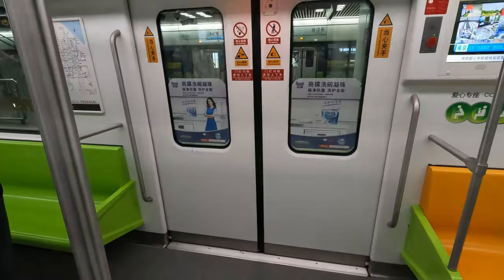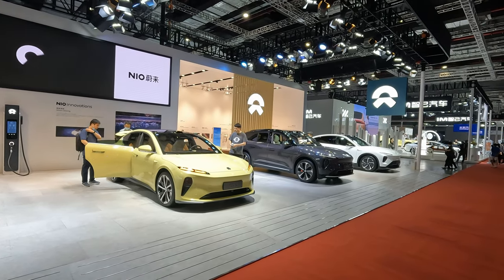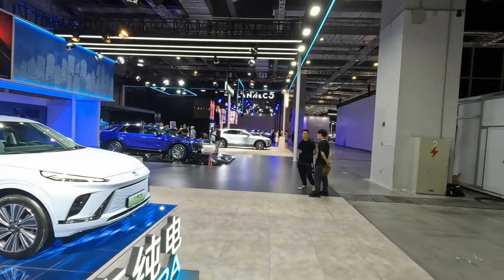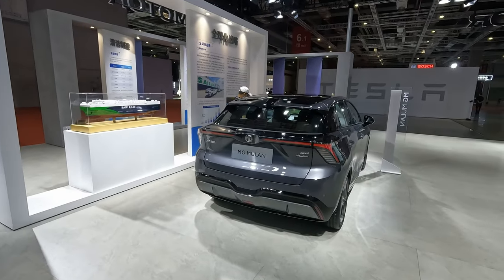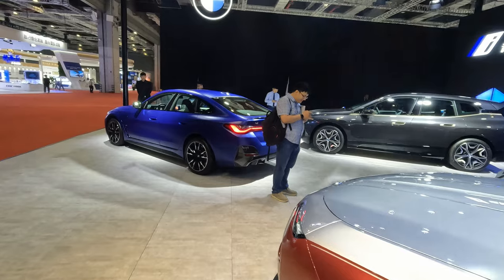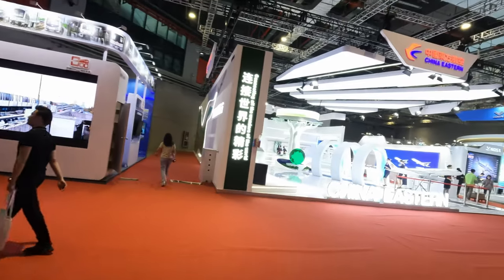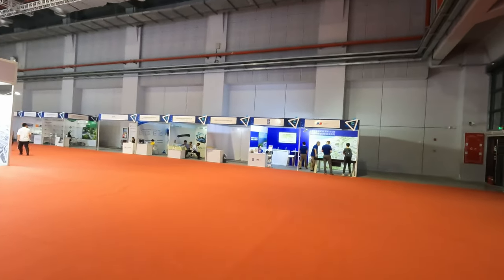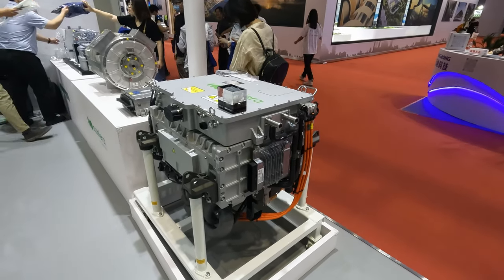Shanghai Expo; The first Carbon Neutrality expo.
Join me as I visit the first ever Carbon Neutrality Expo at the National Convention Center Shanghai, which exhibits many solutions such as NEV vehicles, public transport, renewable energy generation, hydrogen fuel cells, recycling and digital optimisation.

Cutting-edge technologies and pioneering products featuring new energy and low-carbon development are being showcased at an international carbon neutrality expo in Shanghai, one of the country's vehicles for fulfilling its commitment to reaching peak carbon emissions by 2030 and carbon neutrality by 2060.
The latest technologies involving energy transformation, circular economy, low-carbon services and transportation are on display at the expo.

The U.S. carmaker Tesla brought more advanced products beyond electric cars.
Megapack, a powerful energy storage battery, can store 3 megawatt-hours of energy per unit, enough to power 3,600 homes for an hour, said Tesla.
The carmaker announced in April that it is opening a Megapack factory in Shanghai, which initially plans to produce 10,000 units per year, equivalent to about 40 gigawatt-hours of energy storage.
Solar Roof, another Tesla energy product, "can completely replace the roof of home with its stress and hail resistance the same as the traditional one," said the exhibitor.

China Baowu Steel Group Corporation demonstrated its carbon-neutral metallurgical technology roadmap, which can help reduce emissions from the industry.
Baowu started constructing China's first million-tonne hydrogen-based shaft furnace project last year. After completion, it is expected to reduce carbon dioxide emissions by more than 500,000 tonnes per year compared to traditional processes.

Compared to air cooling, direct liquid cooling (DLC) technology reduces heat consumption by 90 to 95 percent and server energy consumption by 10 to 20 percent, regardless of climate conditions.
It also doesn't require a refrigeration station, greatly reducing the power supply facility's size, nor does it need the traditional fans for IT equipment, cutting off the noise disturbance.
The technology is currently being used in the Jiading Cloud Computing Park, Shanghai's first immersion liquid cooling industrial park.

A low-carbon initiative declaration was released on Sunday.
It called on enterprises and social organizations to take the initiative to shoulder the social responsibility of resource conservation and environmental protection, implement the concept of green, low-carbon and circular development in the whole process of production and operation, and actively promote the research and development and application of green and low-carbon technologies.

All citizens are encouraged to purchase environmentally friendly products instead of disposable ones, practice garbage sorting, choose green travel alternatives and not waste food.

Taking up about 100,000 square meters exhibition area, the carbon neutrality expo will host a series of themed exhibitions, trade matchmaking activities and summit forums. It is expected to attract more than 600 exhibitors at home and abroad as well as receive 100,000 visitors, said Zhou Minhao, chairman of the Shanghai Council for the Promotion of International Trade.

The National Exhibition and Convention Center (Shanghai) (NECC) is an exhibition and convention centre in Shanghai, China. The NECC is currently the largest exhibition complex, making it one of the landmark buildings in Shanghai. The building was co-built by Ministry of Commerce of China and Shanghai Municipal Government.

The center consists of four exhibition halls, the NECC Plaza, office buildings and a hotel. The façade of the NECC building draws inspiration from a "four-leaf clover" with the plaza as the core and the exhibition halls as its leaves.

Located in the Qingpu District in western Shanghai, the NECC enjoys multiple means of transportation provided by the Hongqiao transportation hub, including buses, metro, high-speed railway and airport. Metro Line 2's East Xujing station is the closest metro station to the center.